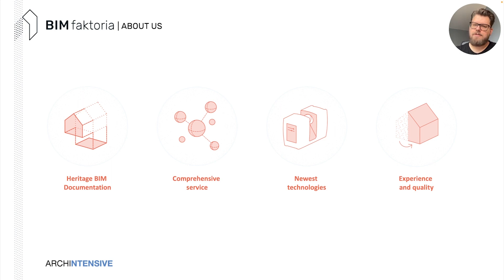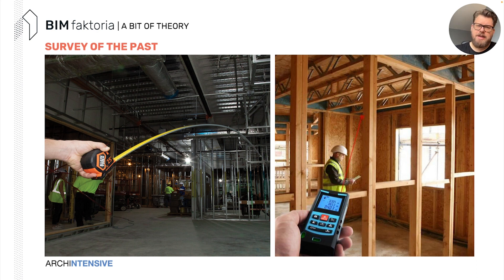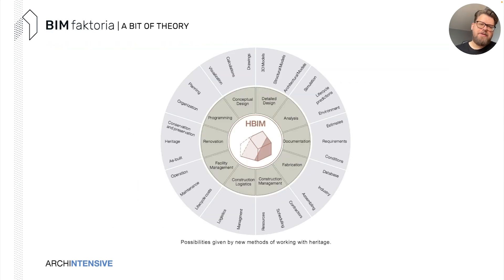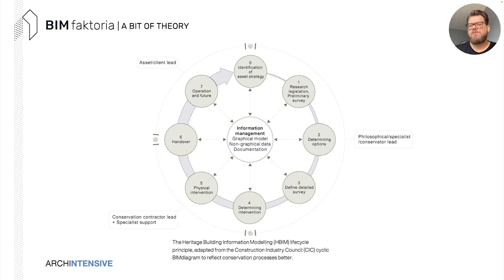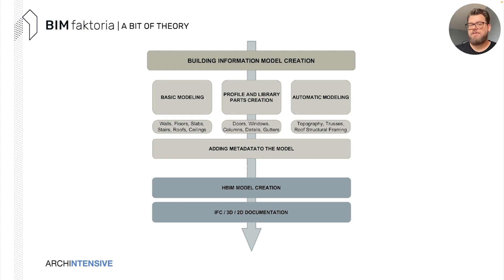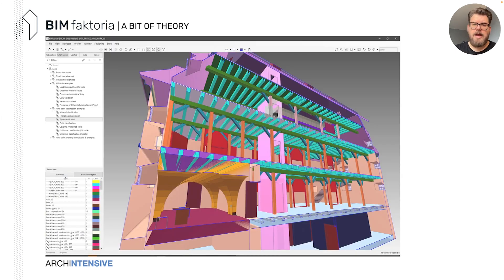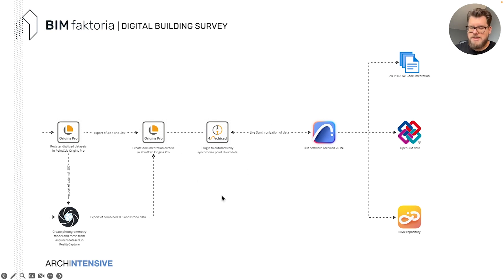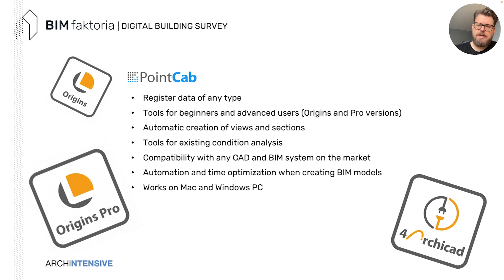Pointcloud workflows in Architectural Heritage BIM practice using Archicad with Karol Argasinski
In our professional life, we transfer more and more tasks from a sheet of paper to the virtual sphere. Is such a model of work really a facilitation? The conducted analyzes and the list of conclusions obtained as a result confirm that intelligent project management, which is possible thanks to modern technologies, has a positive effect on the ratio of time to work efficiency. Although it often requires a certain amount of work and commitment during implementation, it can significantly optimize the designer's work, but what is more - as this study shows, having knowledge about the possible use of a given method of work, e.g. laser scanning, can achieve better communication and understanding with the investor and coworkers.

Thanks to the inquisitiveness in obtaining archival materials and the appropriate use of modern technologies, it is possible to collect a base that can be used to analyze heritage dataset, its way of functioning, the state of preservation, and changes over the years. This, in turn, can be translated into a revitalization project of any structure, the main goal of which is to integrate the actual state and breathe new life into it by introducing new functions.

1. Get the most from pointclouds for modeling and data management purpose.
2. Manage to use pointcloud for documentation/archiving purpose and automated drawings using tools like PointCab and Archicad.
3. Getting most out of the classification in IFC for heritage purpose.